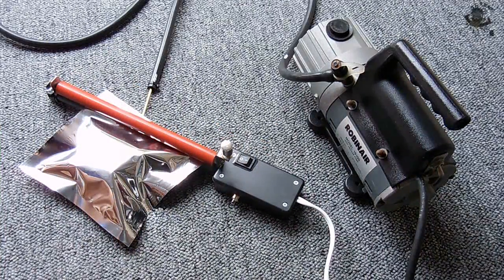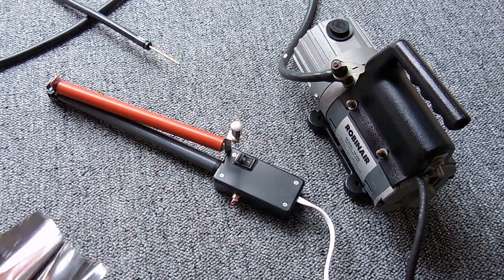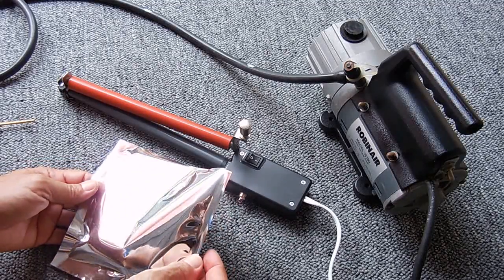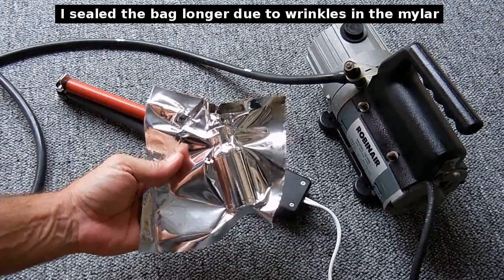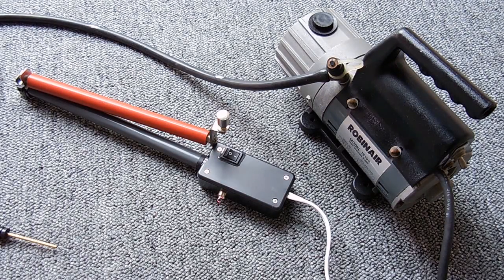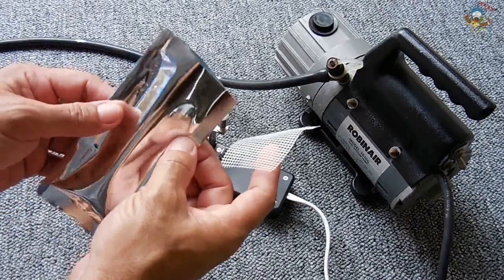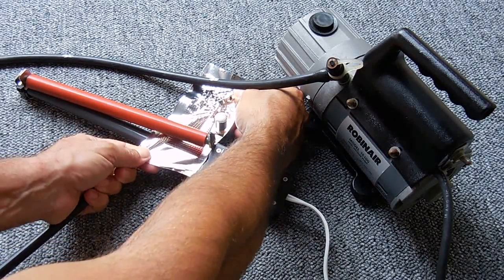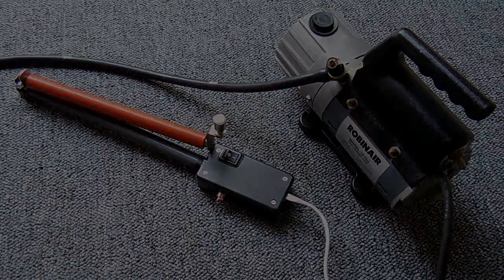Laser Copier Bag Sealer(Vacuum Sealing Demo)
Due to multiple requests, I decided to upload a video showing how I am able to use my homemade "Laser Copier Bag Sealer" to vacuum seal food and other items if needed.